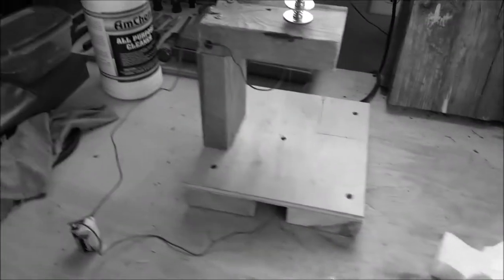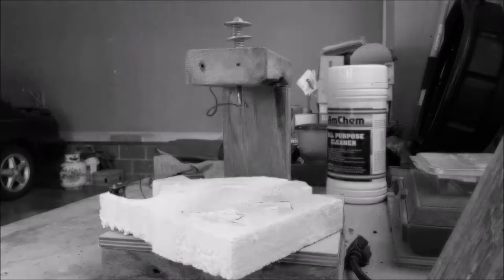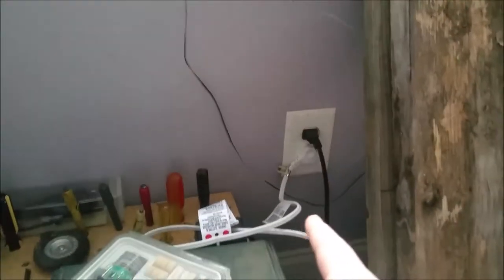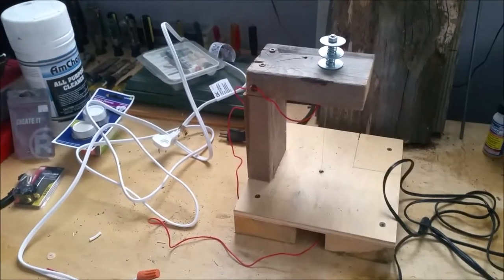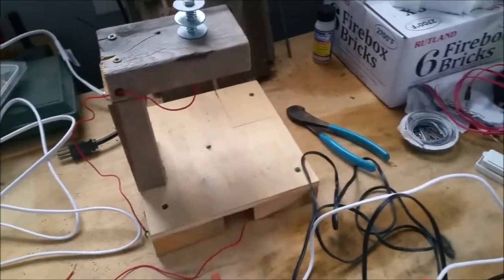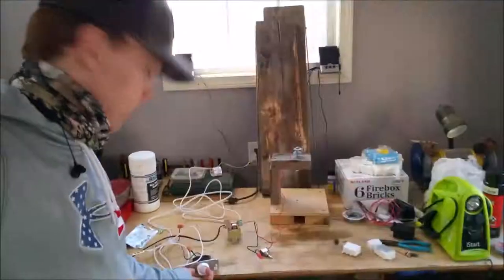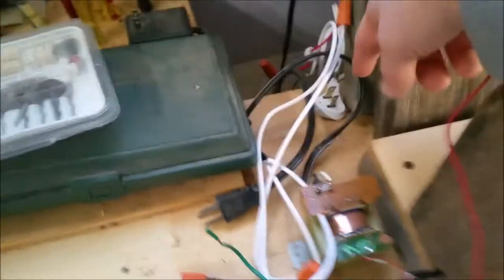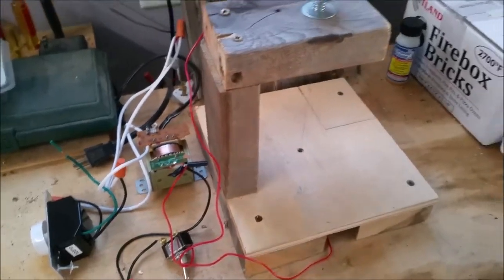How to build a styrofoam cutter - not battery powered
Wyldr Central
I always have to rebuild my equipment| Styroslicer is done!
After many failed attempts, and wanting to give up many times, I was finally able to make a working styrofoam cutter! Praise the Lord!

Songs:
Rameses B – Infinity
Rameses B – Bae bae
Rameses B – Asteriod

Outro: (Rap done by NF)
Tobymac – Til the Day I Die